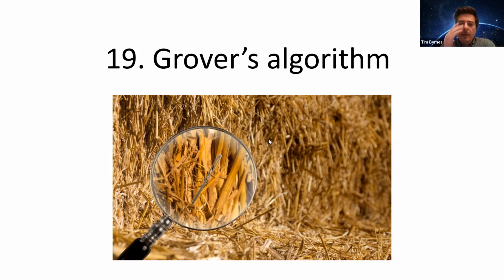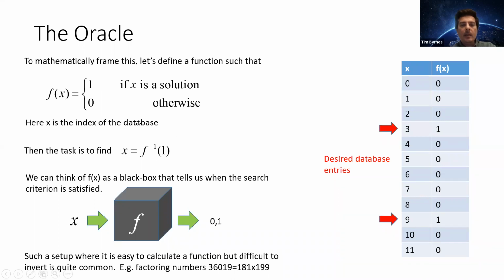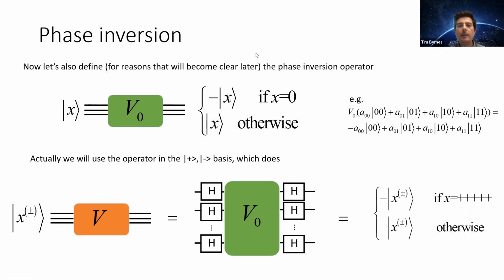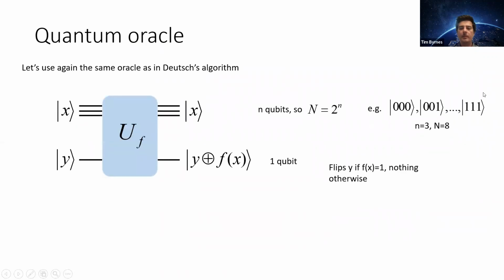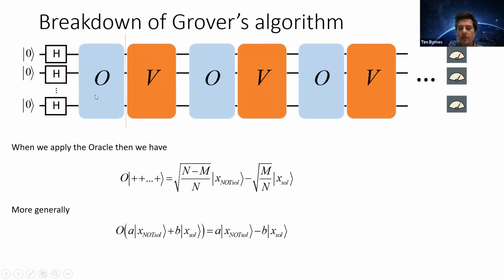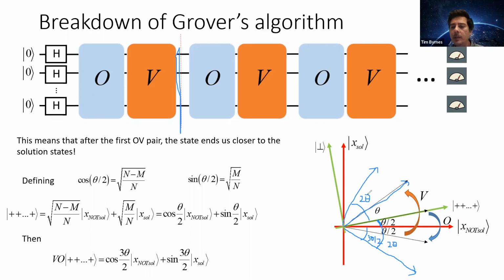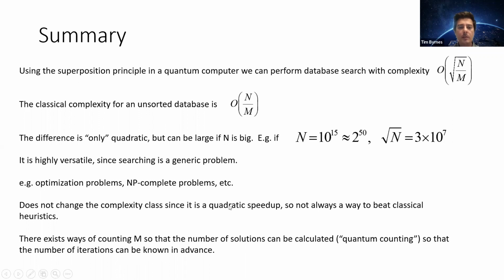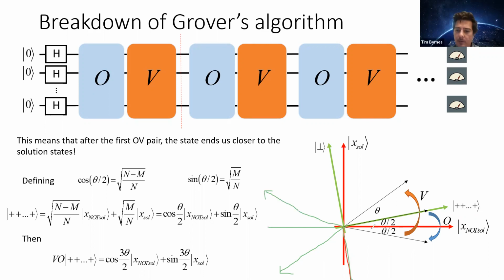L23 Grover's algorithm : Introduction to quantum computing course 2022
Lecture by Tim Byrnes at NYU Shanghai on Introduction to quantum information and quantum computing. May 10, 2022.

Topics covered:  Slide set 18. Grover's algorithm